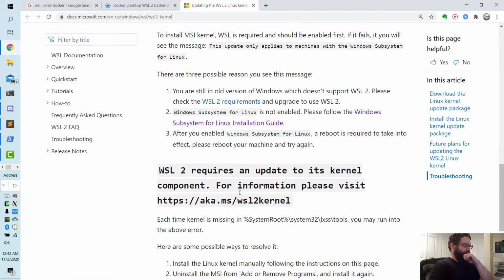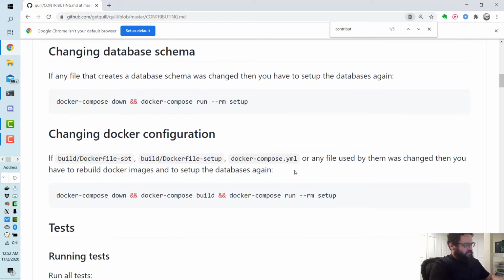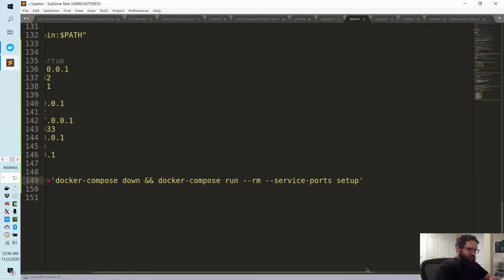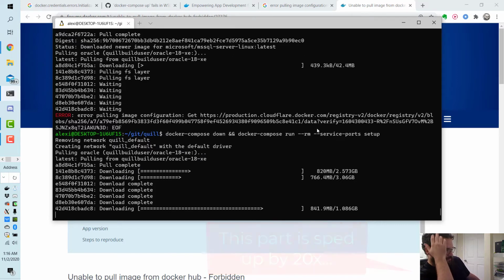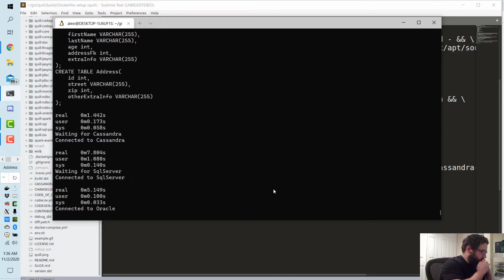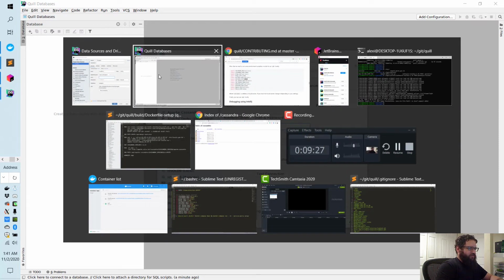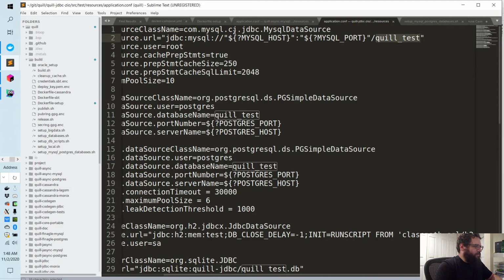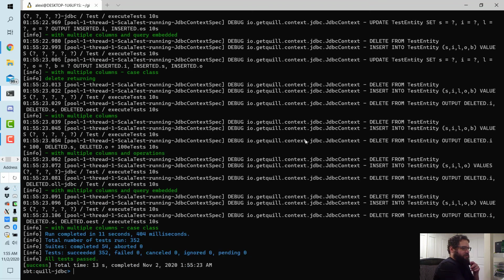Scala Windows Environment Setup 4 - Docker in WSL2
In this section we setup Docker in WSL2. We then use it to load/build Quill Docker Images used with the Quill test suite.